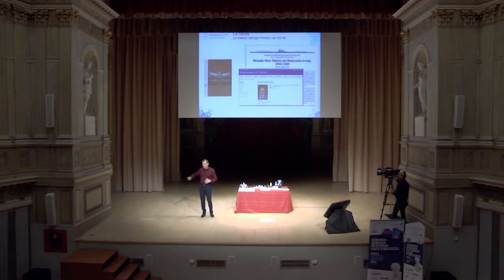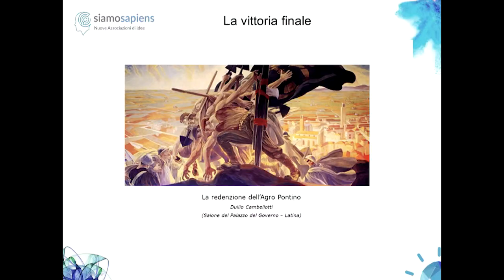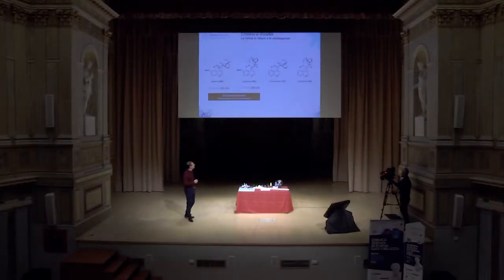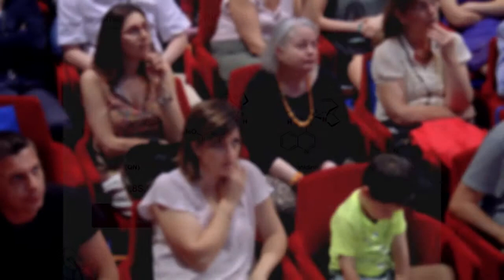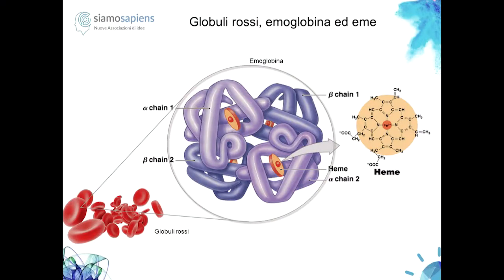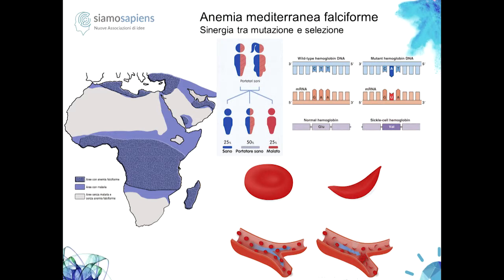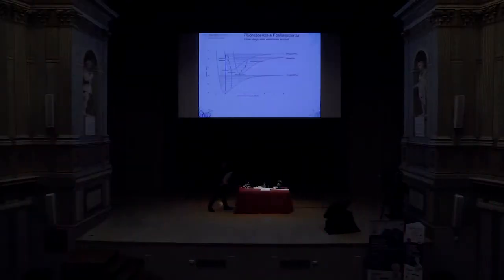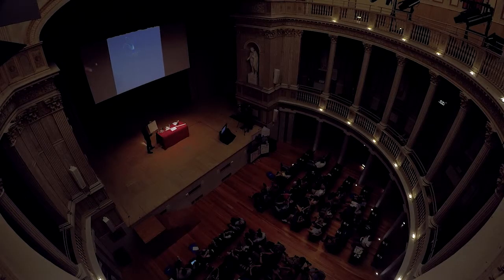Sintesi - Il chinino: storia di malaria e di luce - Eureka!2018 Roma - 1 Giugno 2018